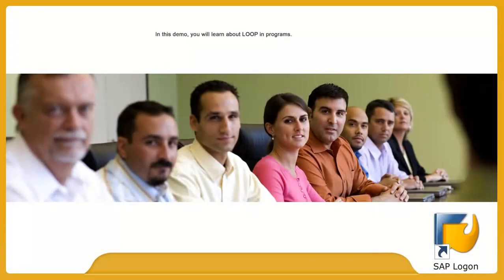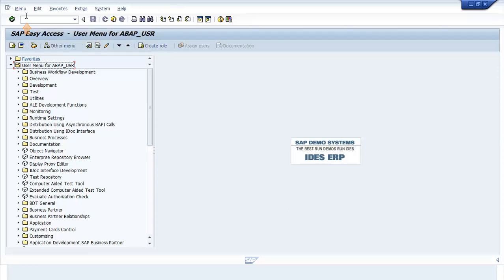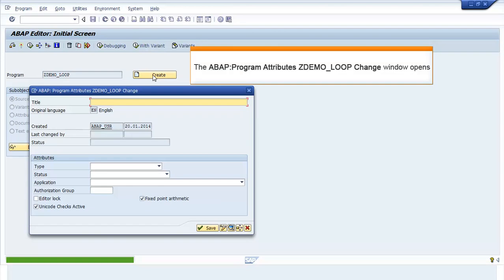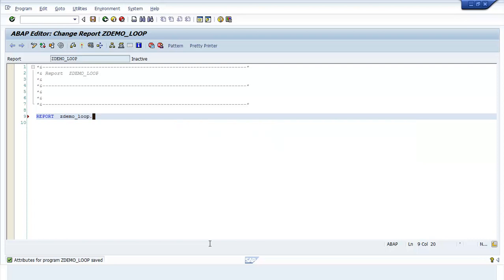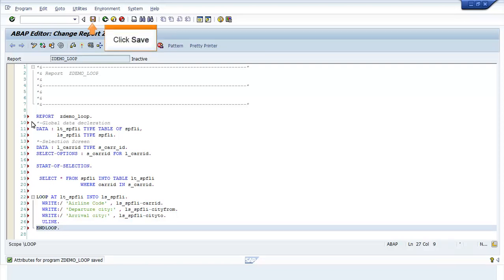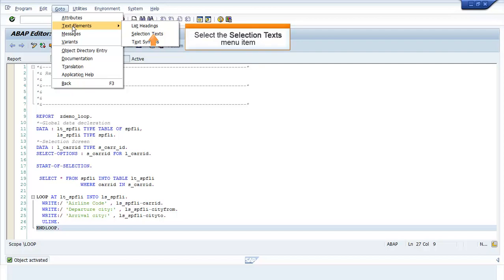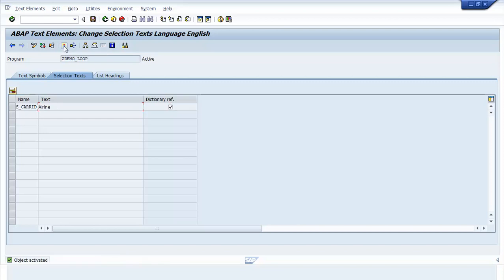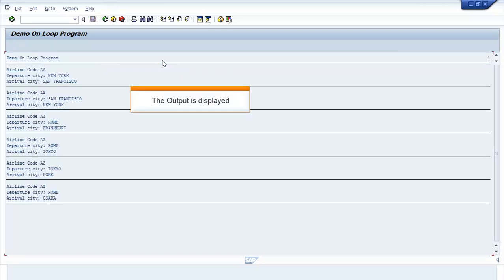SAP ABAP LVC Training | SAP ABAP Certification - Part 5 | Simplilearn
✅ Key Features

✅ Skills Covered

- Business Analysis
- Requirements Analysis
- Strategy Analysis
- Wireframing
- Solution Evaluation
- Dashboarding
- Data Visualization
- Agile scrum methodology
- Scrum Artifacts
- Statistical Analysis using Excel
- SQL Database
- Python
- Data analysis
- Digital Transformation